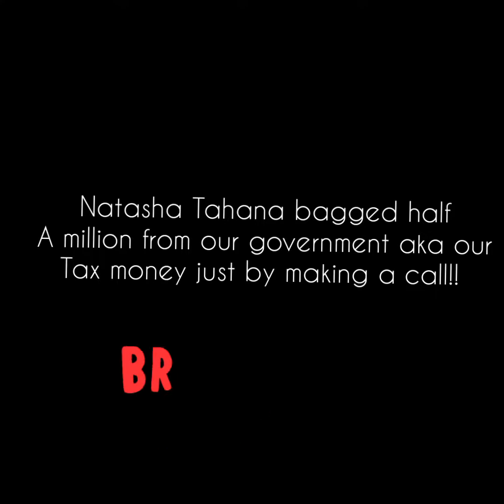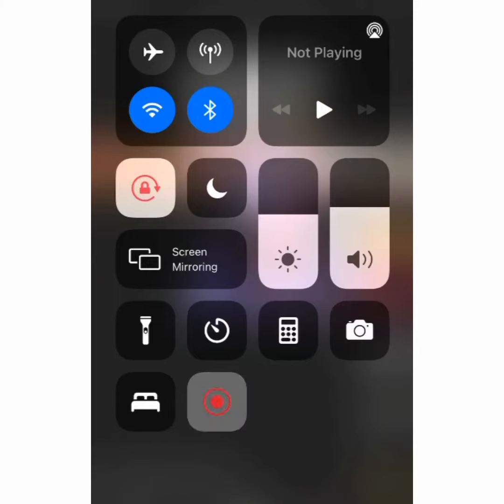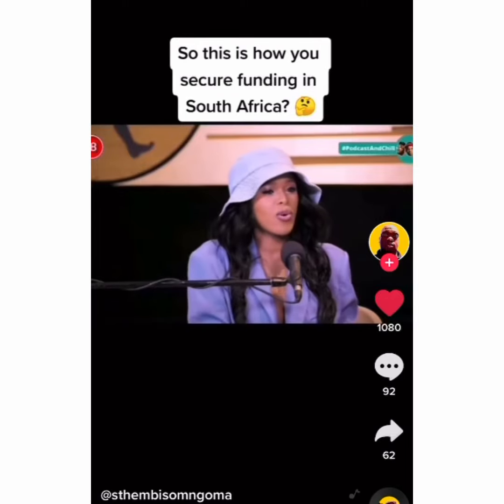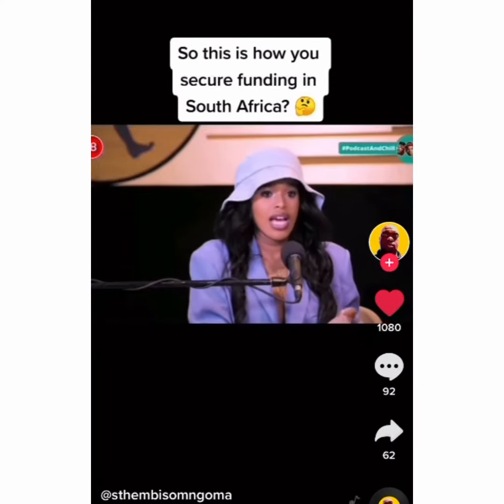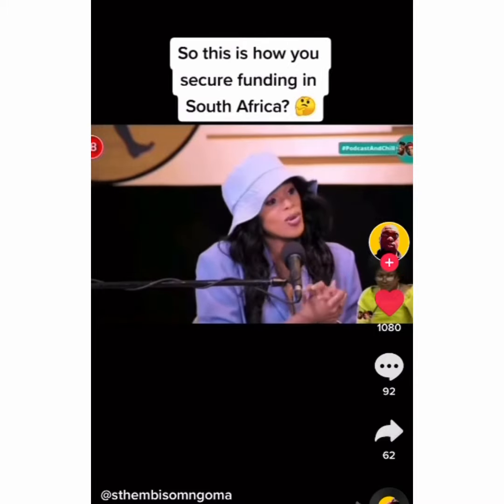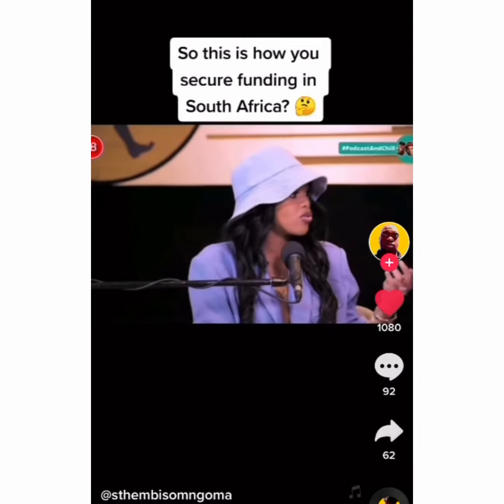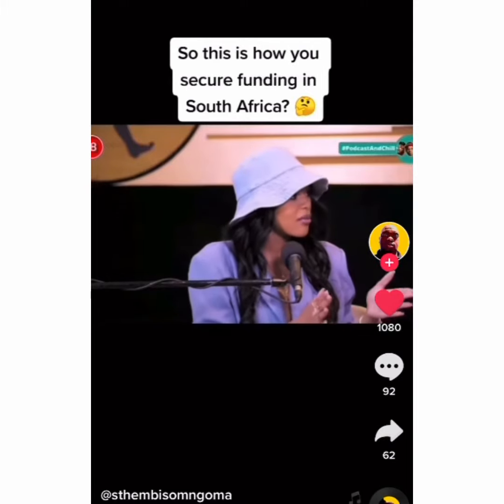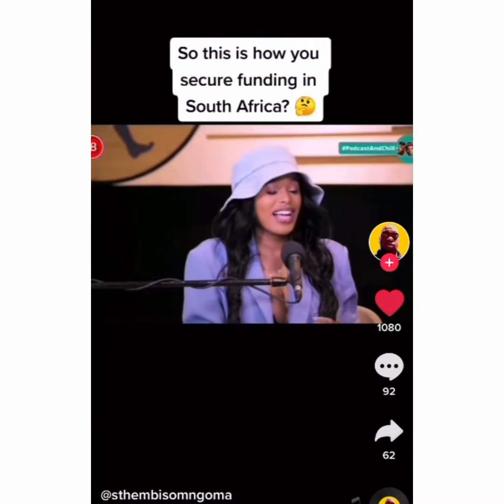Natasha Thahane bagged herself half a million from our government by just calling